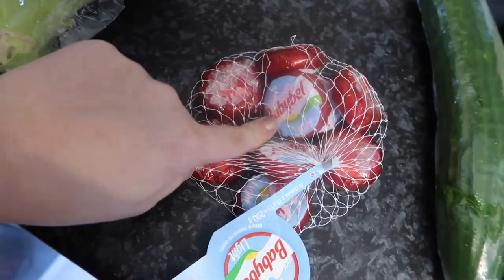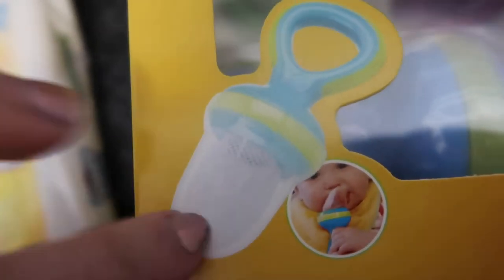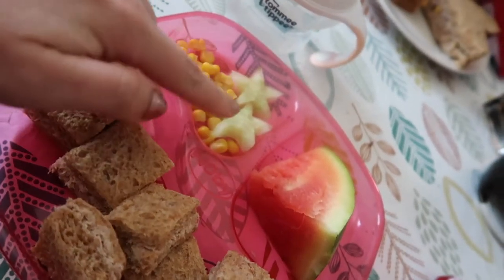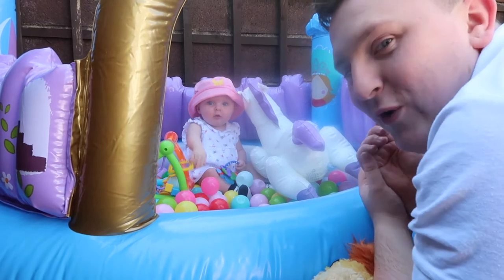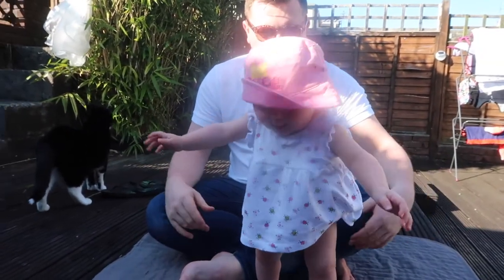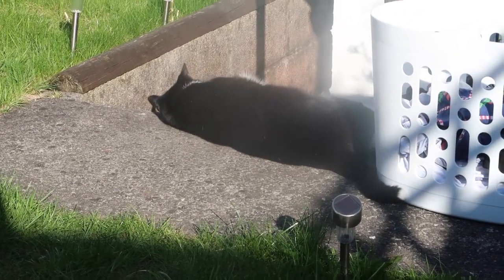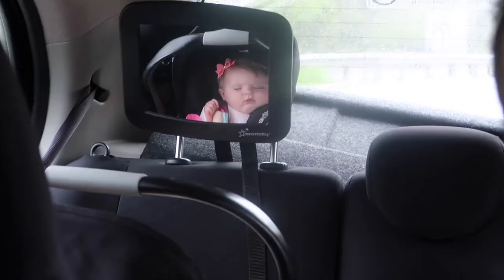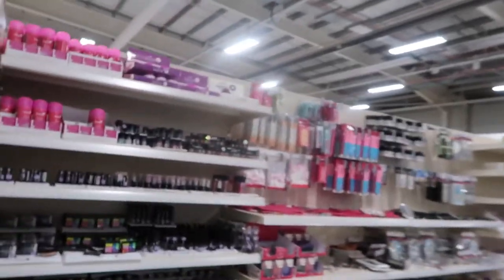SUNNY DAY IN WALES | MASSIVE SHOPPING CENTRE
The Sunny weather in wales continued for a couple of days. It was amazing!!
We went and visited the new shopping centre Trago Mills in Merthyr and Oh MY GOODNESS it was the biggest shop I've ever seen!!

We will end up doing some giveaways when we reach the higher numbers!!

Much love!

Lyras Bow- @misszararoseuk on instagram